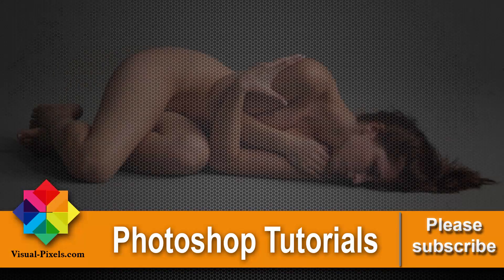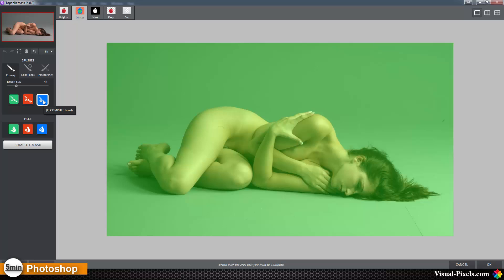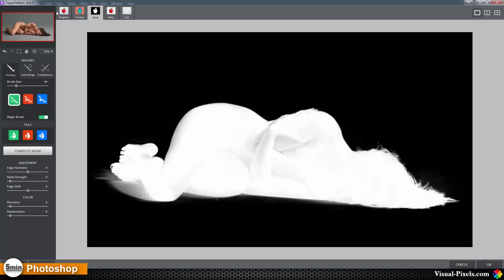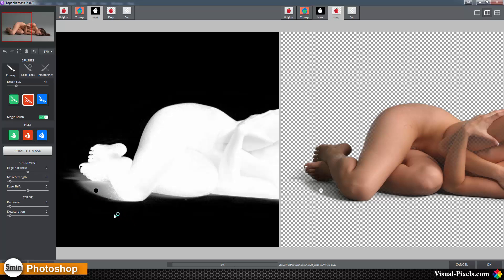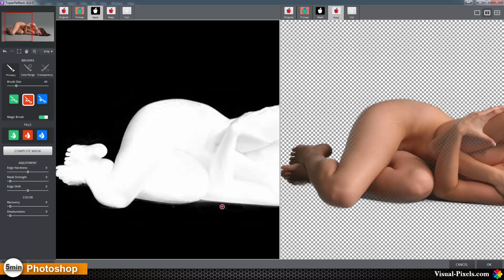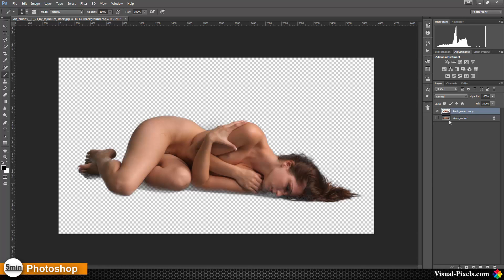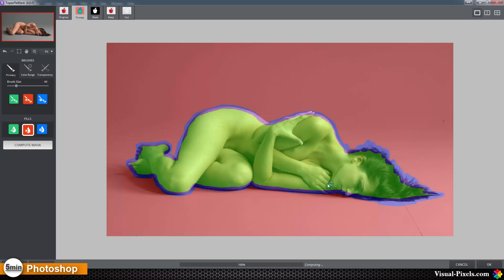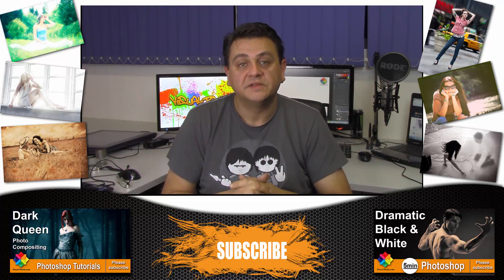Photoshop Tutorial: How to use Topas ReMask4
Learn how to use Topas ReMask4 with Adobe Photoshop to create fast and perfect masks in seconds.
Using Topas ReMask4 speeds up your masking workflow from hours to minutes or seconds. Topas ReMask4 costs about $70 and this is really cheap in comparsion how much time it saved me.

Here is the Link to TopasReMask

My Websites:
Visual-Pixels - all about Digital-Art